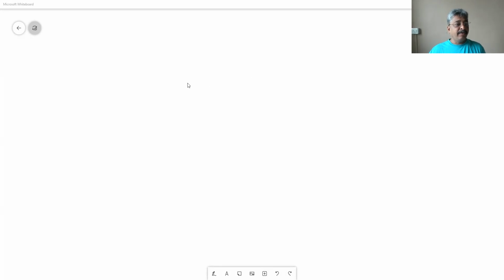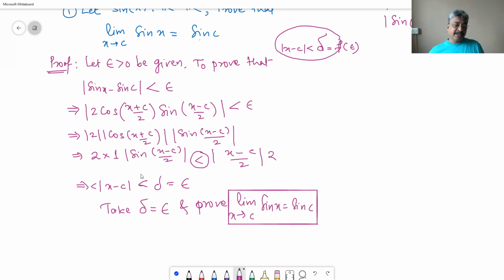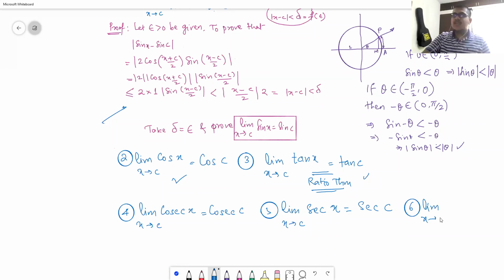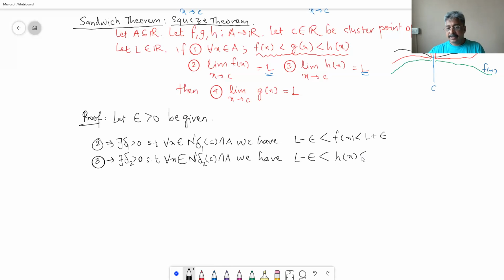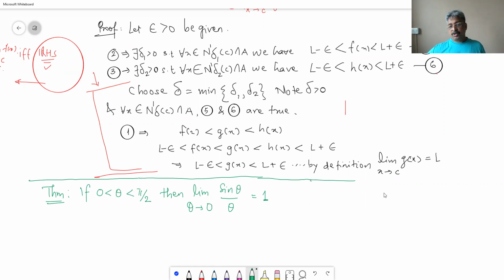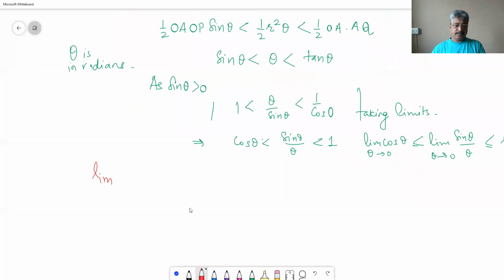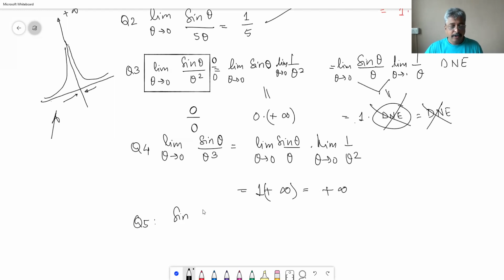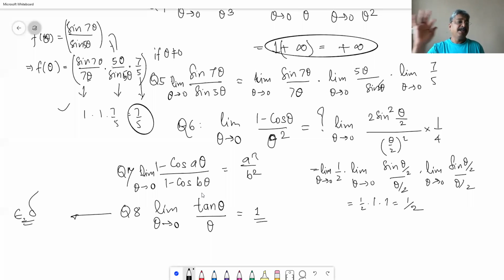Differential Calculus 6